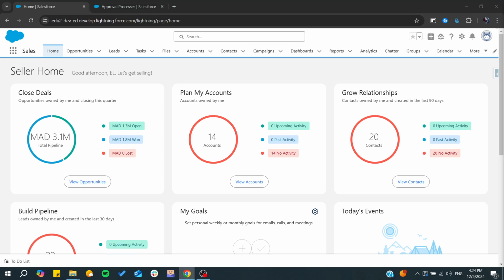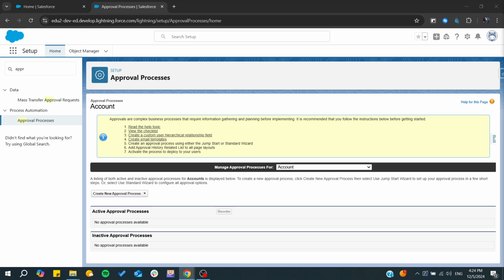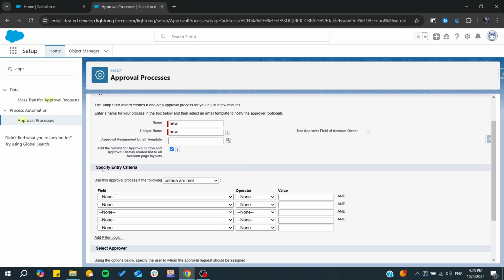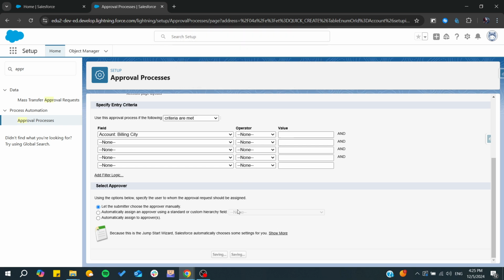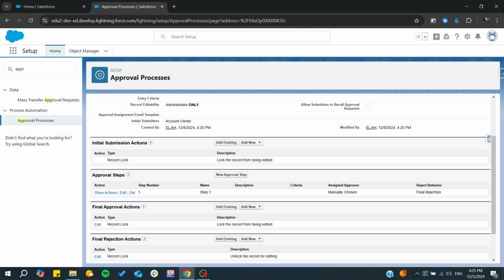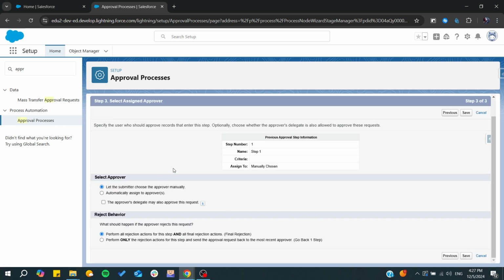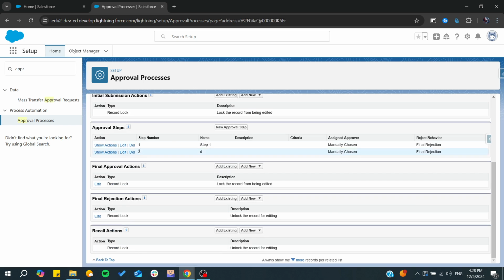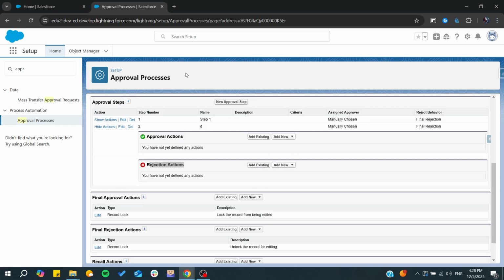How To Create Enhancement Request Object In Salesforce Tutorial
Today we talk about create enhancement request object in salesforce,salesforce,approval process,how to create enhancement request object in salesforce